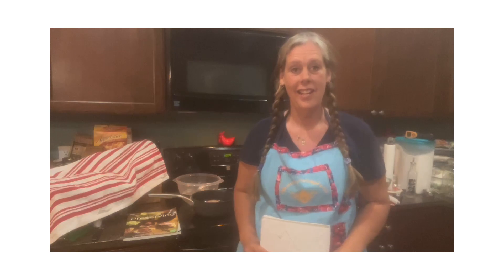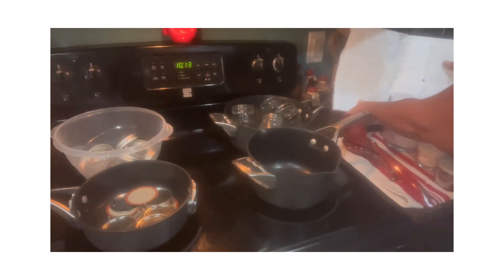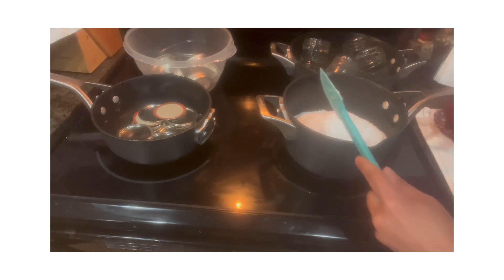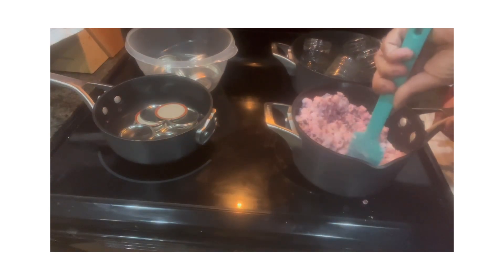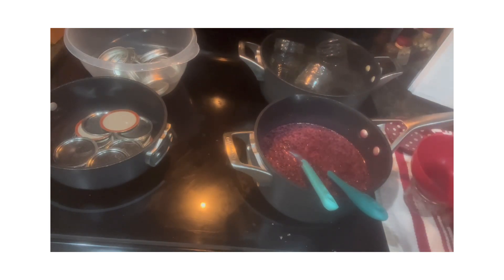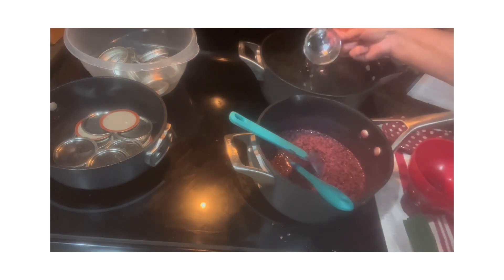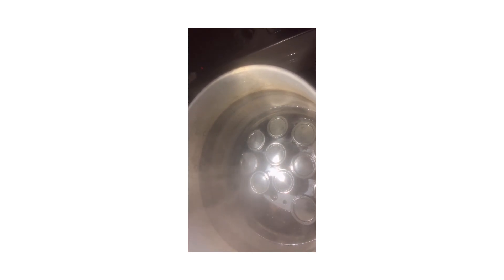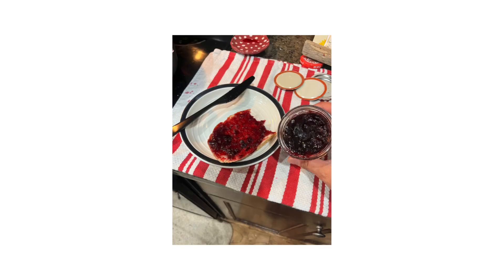Jam It Up June!!! 🫐jamitupjune24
Welcome to MilkNHoneyHeritageFarmz!
“Jam It Up June” is a collaboration Hosted by: Kettle Kitchen & Bloos Self Reliance.
~A huge Thank you to ForJars Canning Lids for sponsoring the “Jam It Up June” 24’ collaboration!
~July 5th there will be a Live Giveaway at 8PM PST/ 9PM MTN/ 10PM CST/ 11PM EST @KettleKitchen There will be hashtags, comment pickers, & collaborator prizes! SO don’t forget to comment on all the channel in the “Jam IT Up June” 24 collaboration!!!

*In my video I am making Elderberry Jam. The recipe I am following is in the Ball Blue Book Guide to Preserving!

JUNE:
1st ~ @Milknhoneyheritagefarmz
2nd ~ @Pinch of Sweet
3rd ~ @Heavenly Hills Homestead
4th ~ @My Table Of Three
5th ~ @Pike Creek Farm
6th ~ @Homestead Where You Are
7th ~ @Life In The Piedmont
8th ~ @Lazy Dayz Ahead with Jesse & Lisa
9th ~ @Suburban Homesteader WY AZ
10th ~ @Darklordmenet & @Gail’s Southern Living
11th ~ @C & C Farms
12th ~ @Lowe Family Adventures
13th ~ @Canadian Family Life
14th ~ @Christine - Mrs. Gilliam Farms
15th ~ @1mom2girls2boys8inall
16th ~ @Mtn. Grandma & @Bucket List Homestead
17th ~ @Jamie’s Country Living & @Rooted In Texas
18th ~ @Big Valley Living
19th ~ @Butler Family Farms
20th ~ @BootsandBounty Homestead
21st ~ @Yogi Hollow Farms
22nd ~ @Jeni’s Scratch Made Kitchen
23rd ~ @The Mudbrooker
24th ~ @Nanny Tam & @Our Treasured Home
25th ~ @Whole New Perspective
26th ~ @The Inquisitive Farmwife
27th ~ @ForJars Lids
28th ~ @The Tilted Crown Gourmet
29th ~ @Bloo’s Self Reliance
30th ~ @Kettle Kitchen
keri